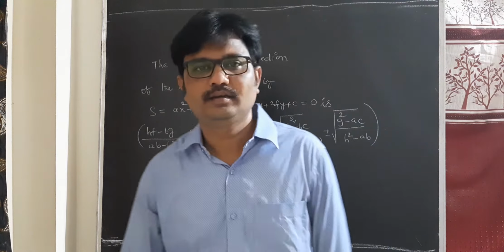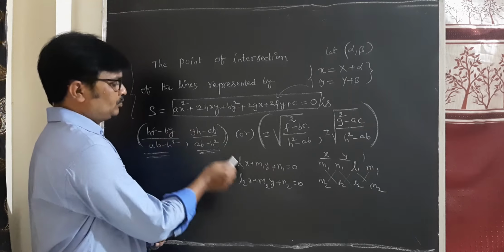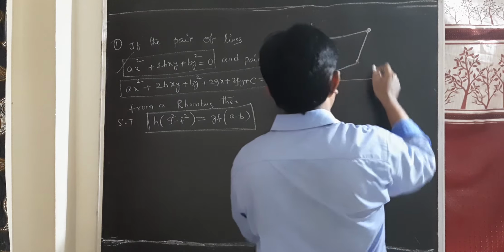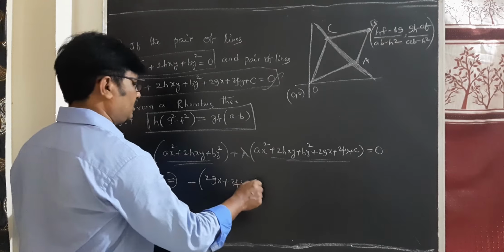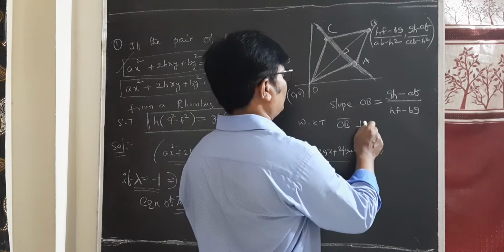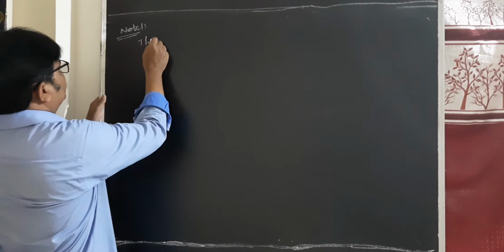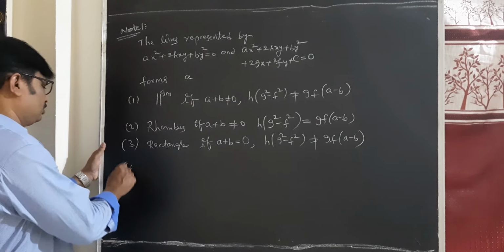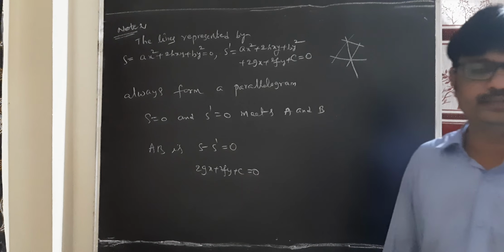PAIR OF STRAIGHT LINES LECTURE 7(1)